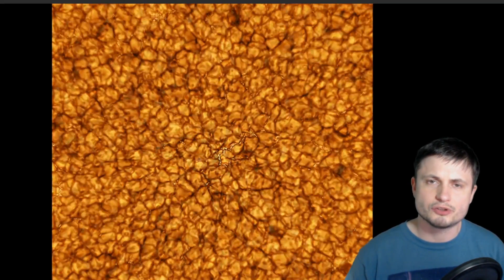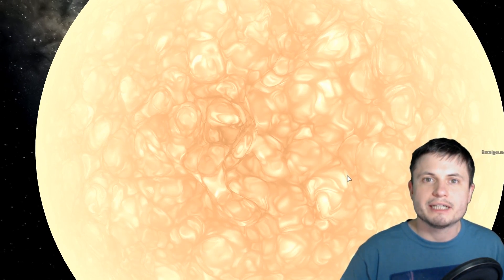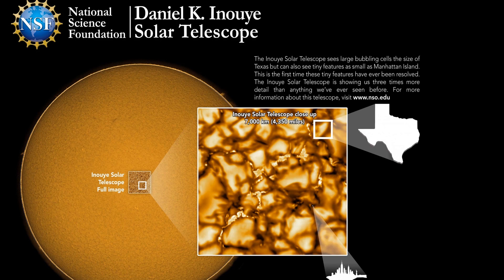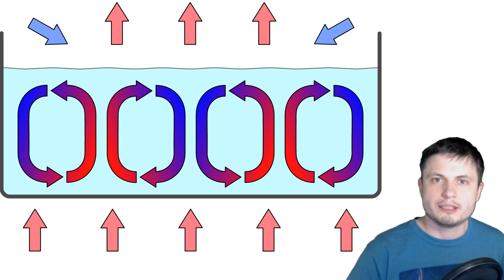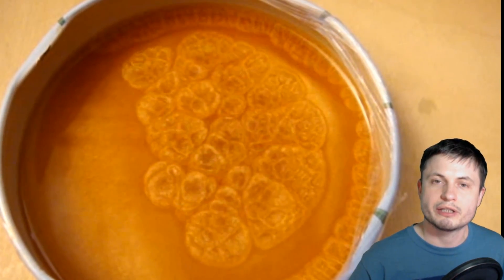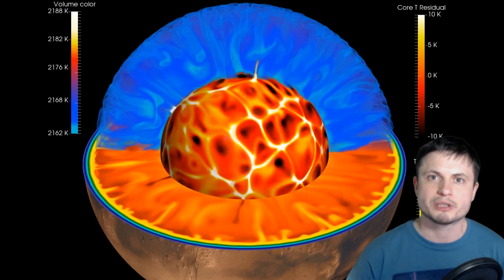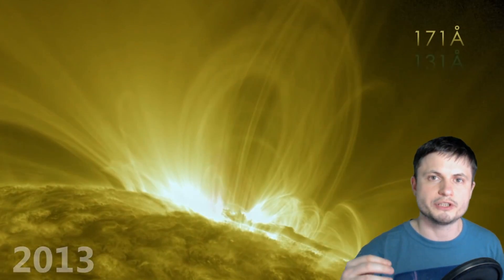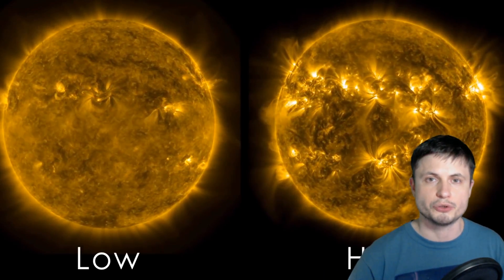Yes, But Why Does Surface of the Sun Look So Strange...?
Hello and welcome! My name is Anton and in this video, we will talk about a recently released picture of the Sun and why it looks like that.

1GFiTKxWyEjAjZv4vsNtWTUmL53HgXBuvu

Specifically, great thanks to the following members:

Morrison Waud
Vlad Manshin
Mark Teranishi
TheHuntress
Ralph Spataro
Albert B. Cannon
Lilith Dawn
Greg Lambros
adam lee
Gabriel Seiffert
Henry Spadoni
J Carter
Jer
Silver surfer
Konrad Kummli
Nick Dolgy
UnexpectedBooks.com
Mario Rahmani
George Williams
Shinne
Jakub Glos
Johann Goergen
Jake Salo
LS Greger
Lyndon Riley
Lauren Smith
Michael Tiganila
Russell Sears
Vinod sethi
Dave Blair
Robert Wyssbrod
Randal Masutani
Michael Mitsuda
Assaf Dar Sagol
Liam Moss
Timothy Welter MD
Barnard Rabenold
Gordon Cooper
Tracy Burgess
Douglas Burns
Jayjay Volz
Anataine Deva
Kai Raphahn
Sander Stols
Bodo GraÃŸmann
Daniel Charles Smith
Daniel G.
Eugene Sandulenko
gary steelman
Max McNally
Michael Koebel
Sergio Ruelas
Steven Aiello
Victor Julian Castillo
xyndicate
Honey Suzanne Lyons
Olegas Budnik
Dale Andrew Darling
Niji
Peter Hamrak
Matthew Lazear
Alexander Afanasyev
Anton Newman
Anton Reed